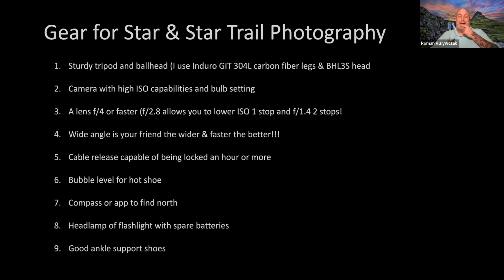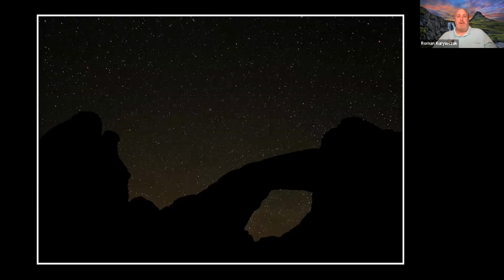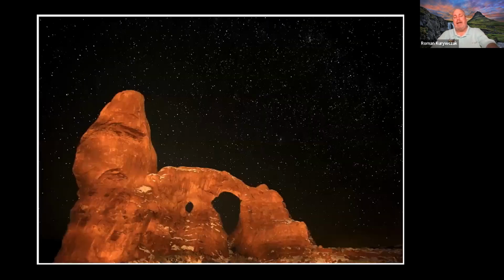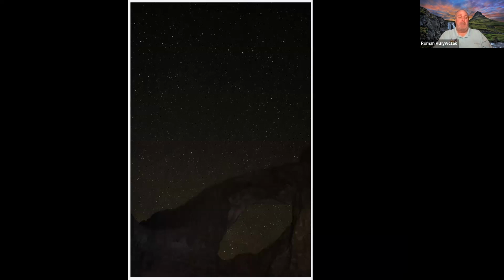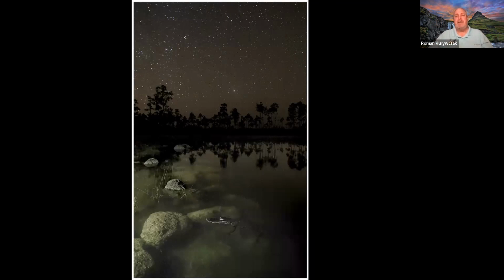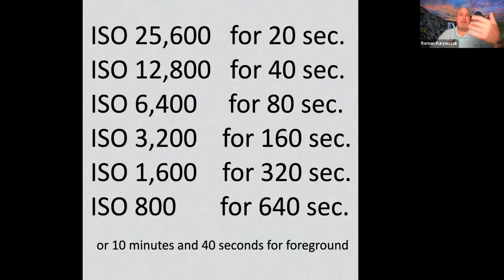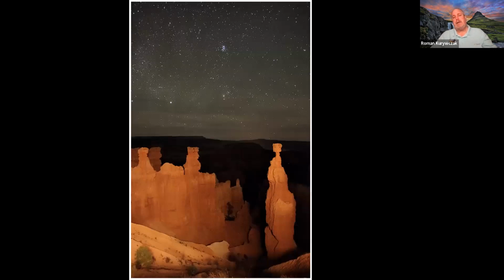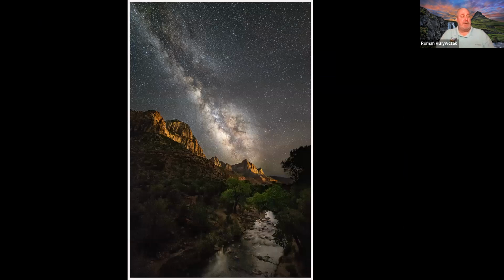Night Photography with Roman Kurywczak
Explore the world of Night Photography with Roman Kurywczak. In this presentation Roman details the steps for taking amazing night images of the milky way, star trails and natural landscapes.